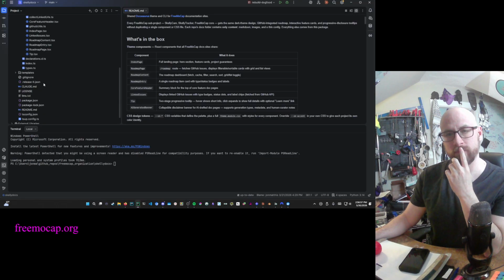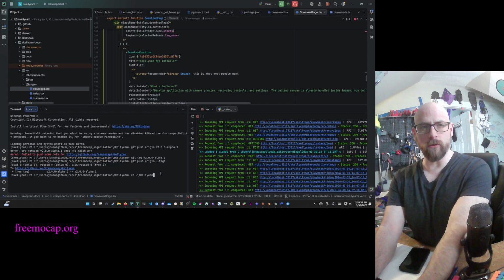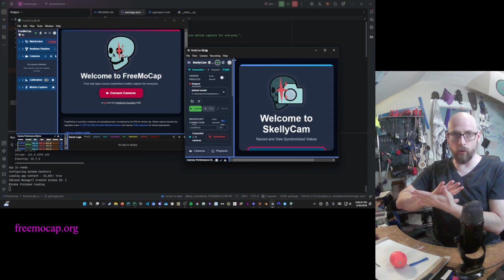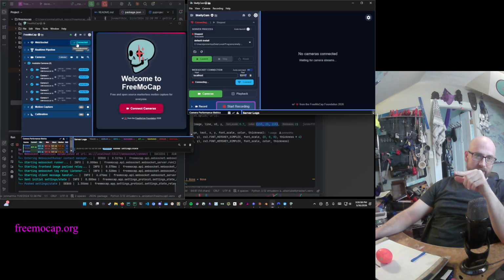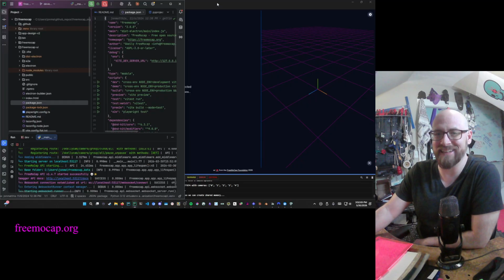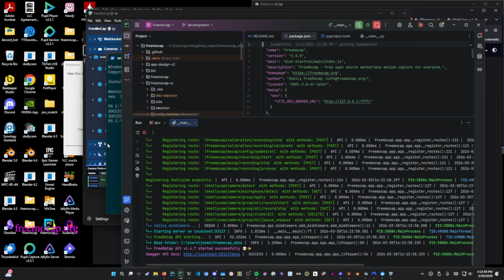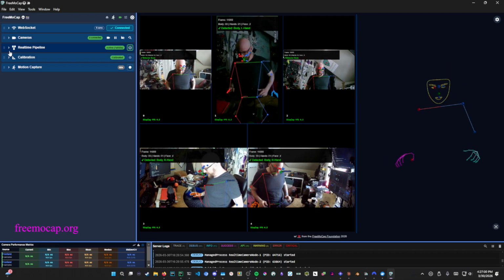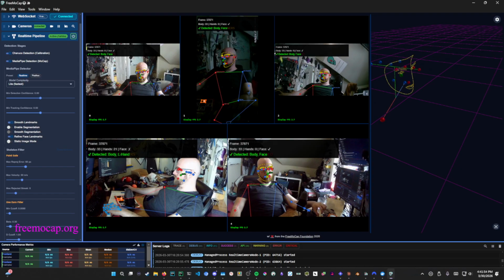[Raw Livestream] 2026-30-03 - FreeMoCap/SkellyCam Dev Update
AI generated summary - anticipate wonk.

📝 VIDEO SUMMARY
The speaker streams a live session, debugging Skellycam's download and documentation issues, outlining the FreeMocap V1 to V2 transition with a focus on real-time processing and community plugins, and reflecting on the role of AI in documentation and education.

00:00:00 - Skellycam Development and Bug Fixing

00:09:45 - Development Cycle and Playback Issues

00:19:30 - Skellycam and Freemocap Development

00:29:15 - FreeMoCap Development Update

00:39:00 - Skelicam Documentation and FreeMocap Validation

00:48:45 - Video Software Development Challenges

00:58:30 - Development Process and Community Plugins

01:08:15 - AI as an Augmentation, Not Replacement

01:18:00 - Debugging Camera Processing

01:27:45 - FreeMocap Development and Real-Time Processing Challenges

01:37:30 - Real-Time Feedback for Mocap Systems

01:47:15 - Video System Development and Prioritization

01:57:00 - Cat Skeletons and Farewell

• 00:06:47 - 'It was working and I broke it. God damn it. I broke it in prod. Because of. Because of mistakes. That's okay. It's Alpha. Alpha's broken. Everybody knows it.'

• 00:13:10 - 'Which makes it as far as I know all but impossible to actually run a video using browser based methods in a way that you can sort of say I want this frame exactly. Like the best you can do is sort of like set a timestamp and then kind of hope, which is not good enough in our world.'

• 00:23:15 - 'Skellycam's job is to A, do cameras and B, provide the practice necessary to do the real work in, in Free mocap. And all the extra additionals, like the fact that skellycam, the result, it lives as its own standalone application is kind of like bonus.'

• The transition from FreeMocap V1 to V2 emphasizes real-time processing for user experience and setup, despite current CPU limitations, with GPU integration planned for higher frame rates.

• AI (like Claude Opus) is valuable for consistent technical documentation but struggles with capturing nuanced project 'vibe' and should be viewed as an augmentation, not a replacement, especially in education.

• **software-development**
(technology | computer-science | software-engineering | development-workflow | open-source-development)
   This topic area covers the iterative process of creating, maintaining, and improving FreeMoCap and Skellycam, including decisions on build strategies, real-time processing, and managing software components.

(technology | computer-science | software-engineering | troubleshooting | code-errors)
   Debugging involves identifying, analyzing, and removing errors or bugs from computer programs. This includes investigating broken functionalities, checking code logic, and utilizing tools to diagnose issues.

• **artificial-intelligence**
(technology | computer-science | machine-learning | large-language-models | coding-assistants)
   This covers the application of AI, specifically large language models (LLMs), as assistants for coding and debugging tasks. It includes discussions on their effectiveness, limitations, and alternatives.

• Skellycam and FreeMocap Development Challenges

• Real-time vs. Post-hoc Processing Strategies

• AI's Role in Documentation and Education